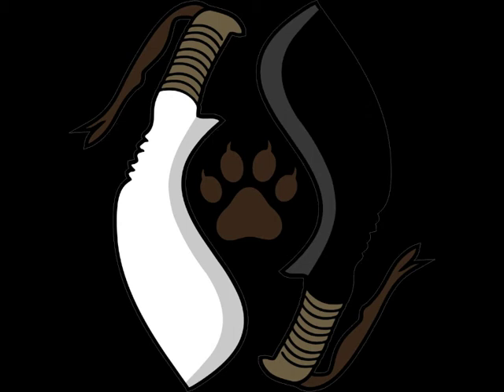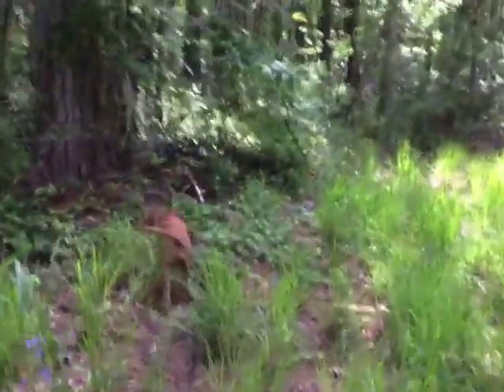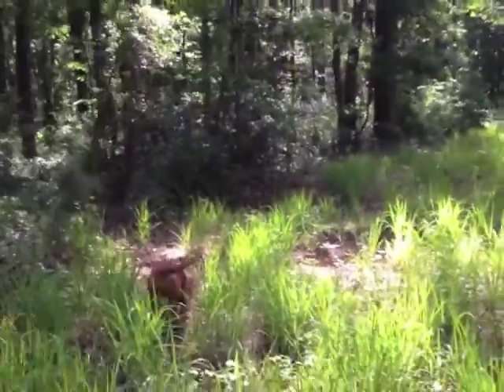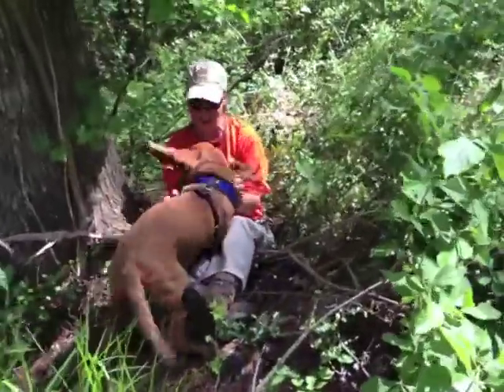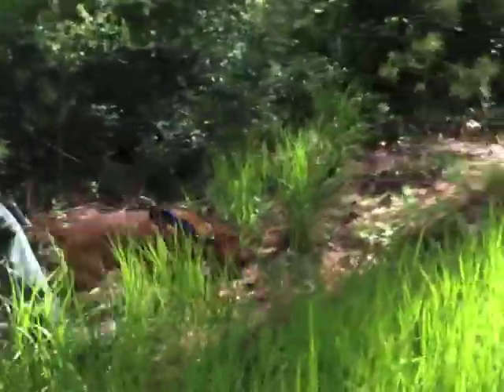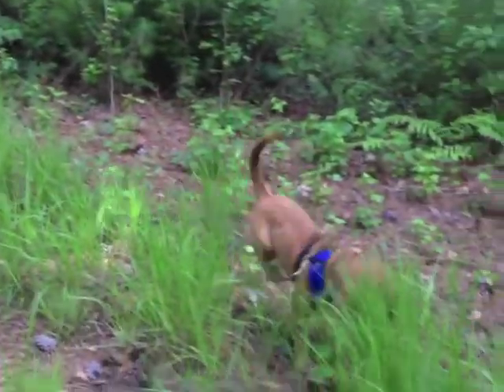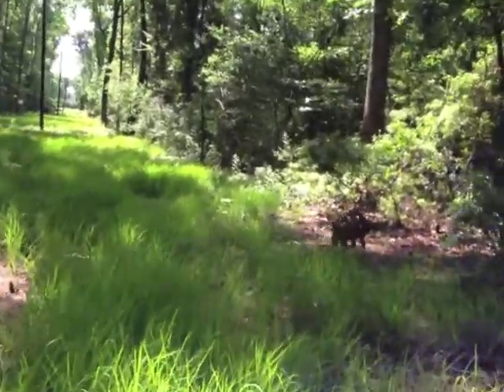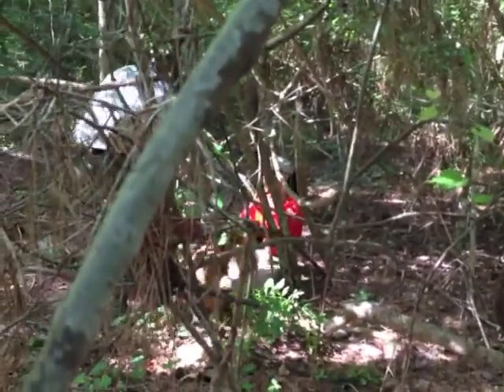Hannya 5 29 13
Hannya is a15 wek old pistol of a hound and will be a handful of trailing potential for any agency looking for a manhunter. This girl is really something to watch already. She is currently at the GAK9.com Edisto facility for training and is available for sale to the appropriate handler or agency.